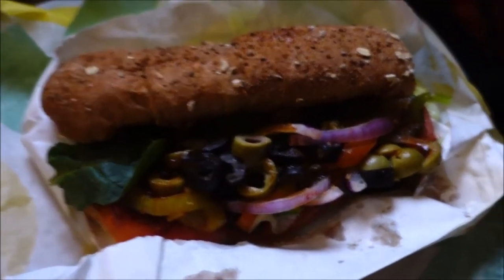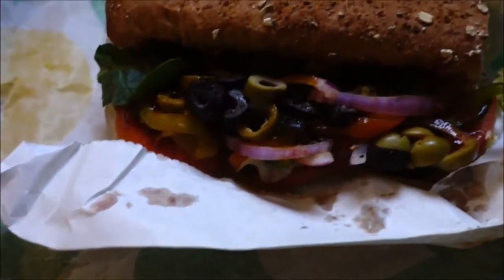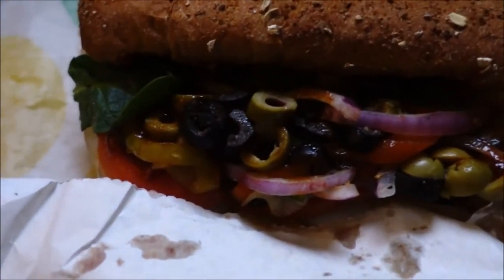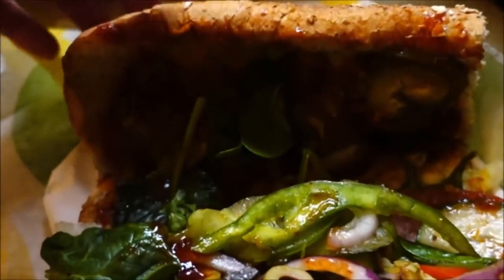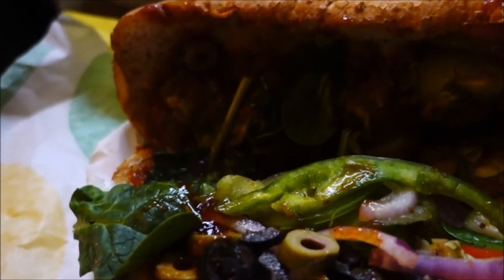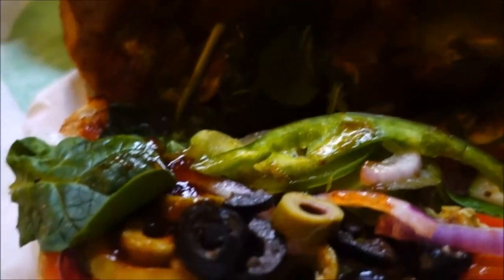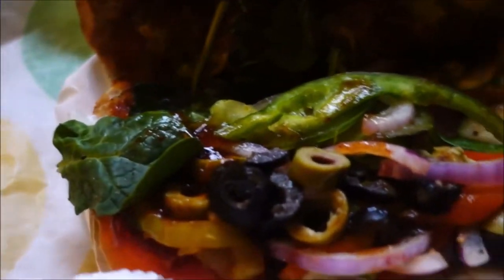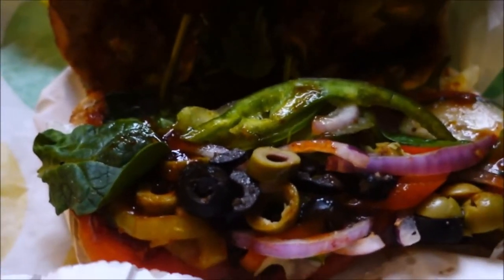Taste Test | Subway | Beyond Meatballs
Went to Subway and got a sandwich, here's how it tasted.